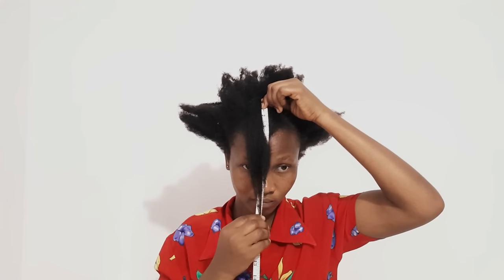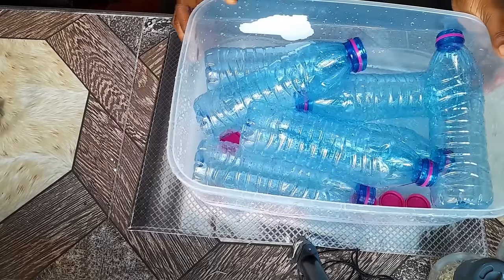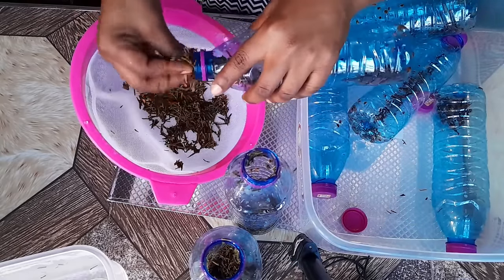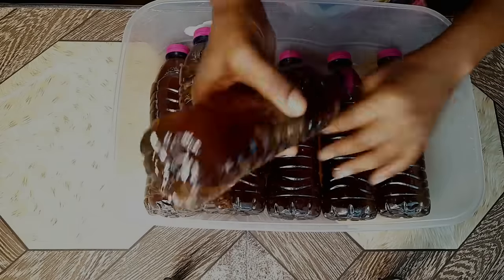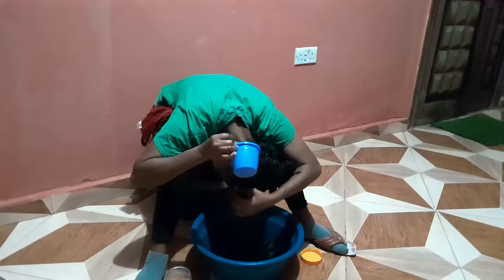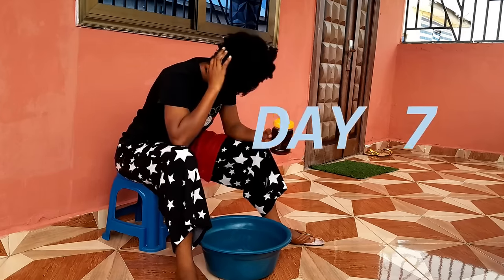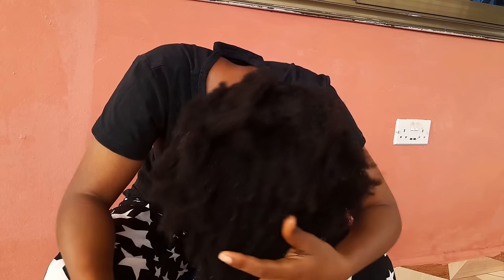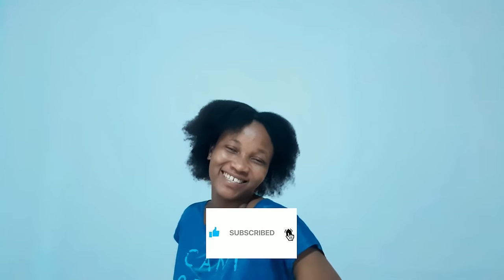CLOVE AND ROSEMARY WATER FOR HAIR GROWTH FOR ALL HAIR TYPES. Visible Results In Weeks.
Hello Guys, am back with another Hair challenge, it's Clove and Rosemary water Challenge, it lasted for 7 days, am super excited to share the journey and results with you all, kindly watch till the end and if you love and would like to try this Challenge, please comment down below.

QUOTE
Never Compare your Hair Journey to anyone, we were all uniquely made.